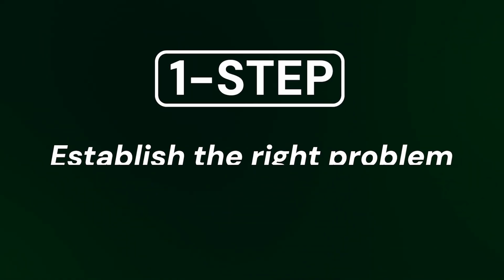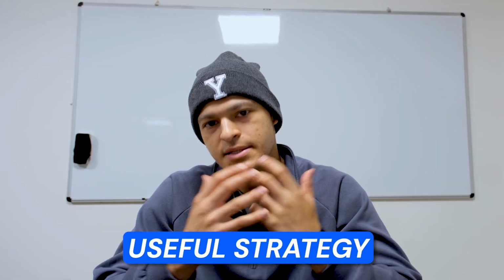How to Publish a Research Paper (Explained in 7 Minutes)